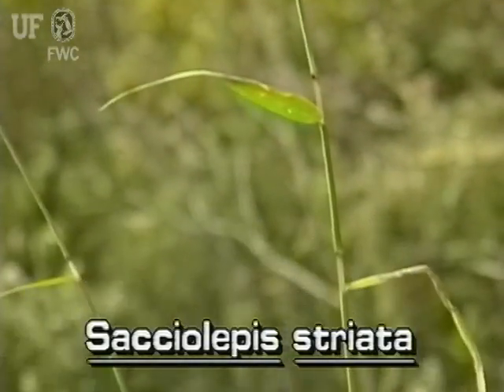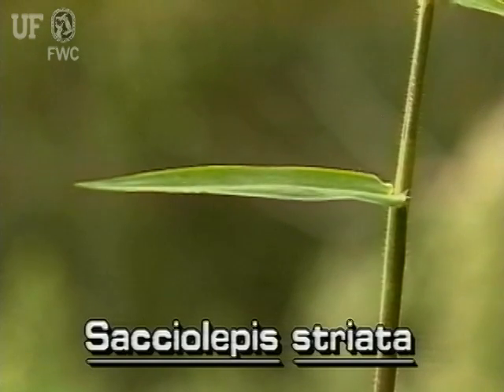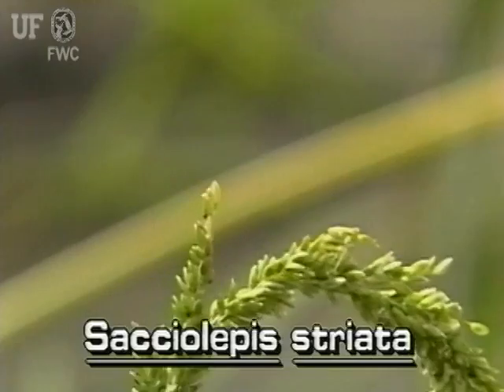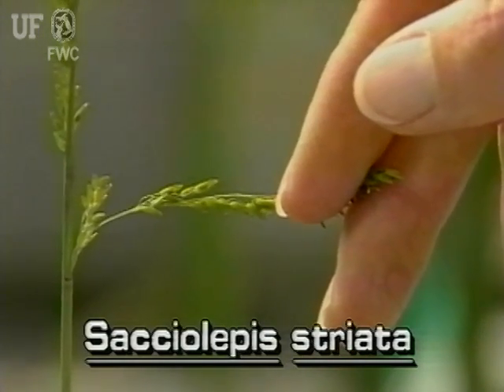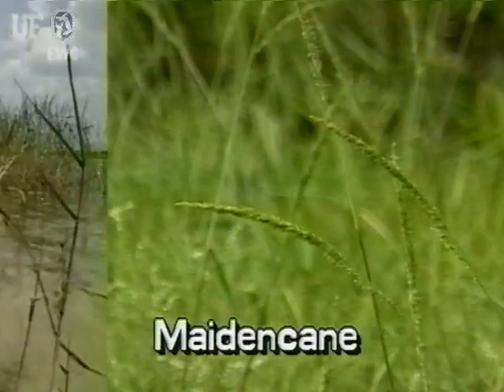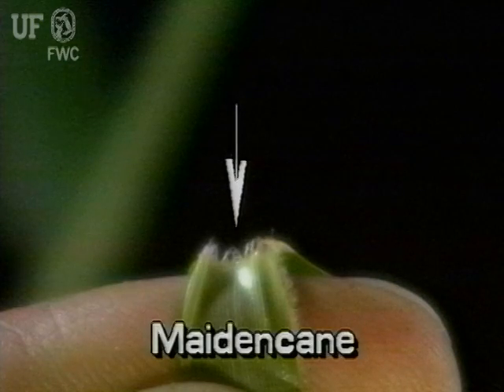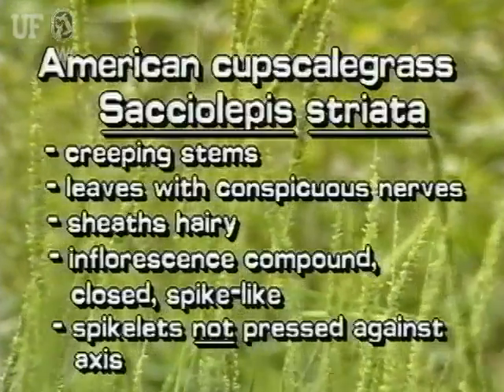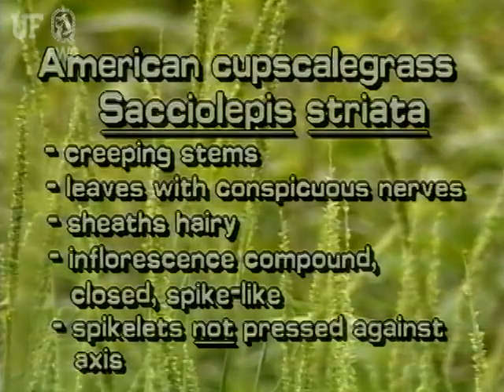American cupscale-grass (Sacciolepis striata)